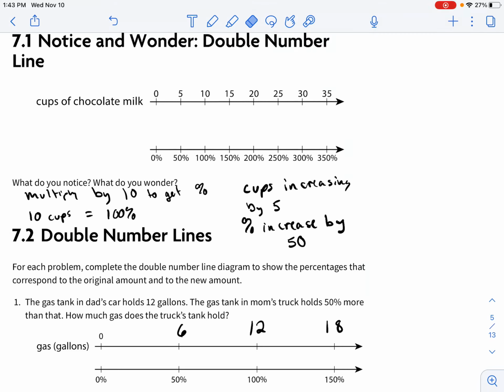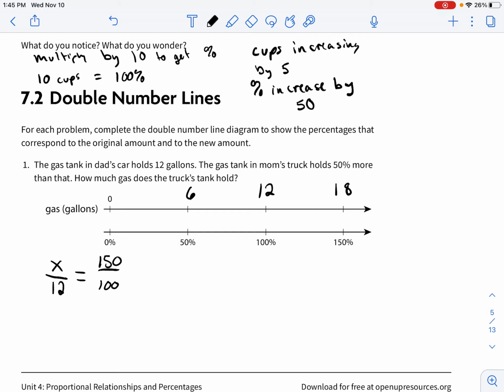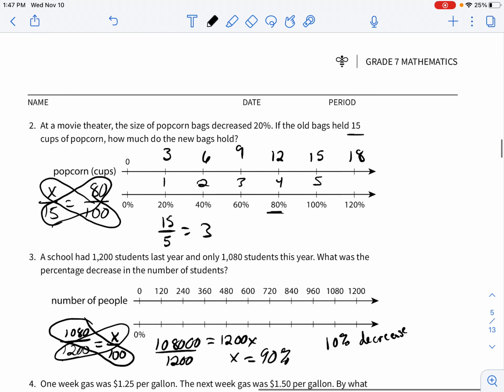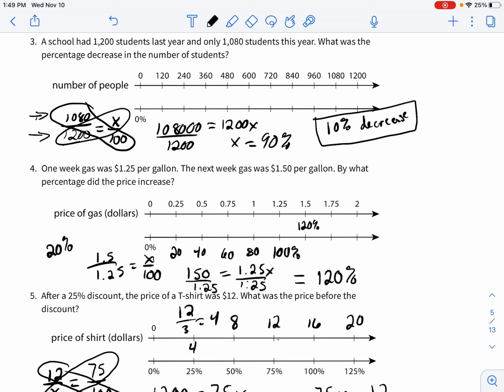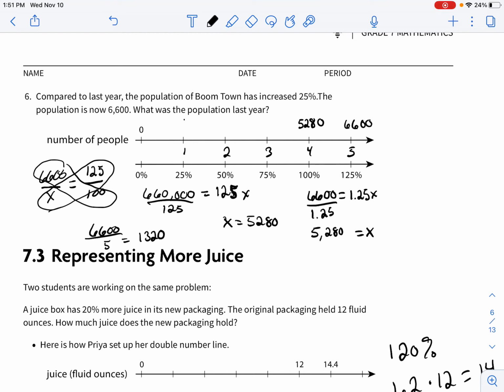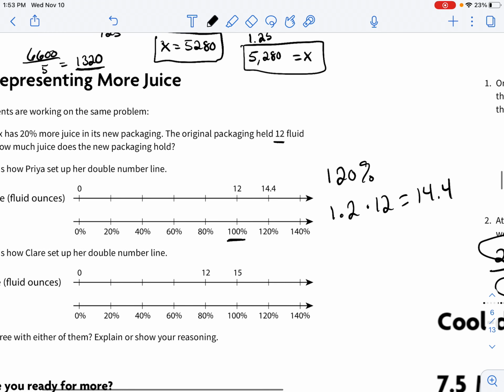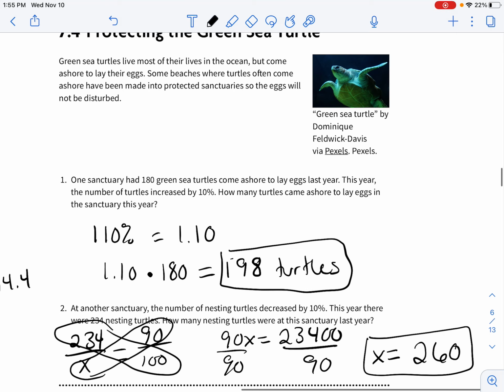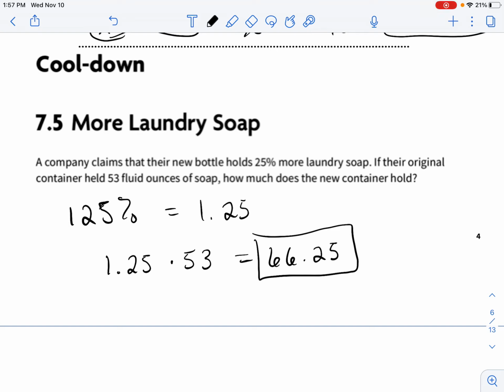Unit 4 lesson 7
Percents over 100 and increasing and decreasing amounts